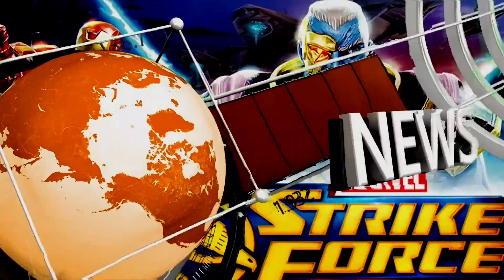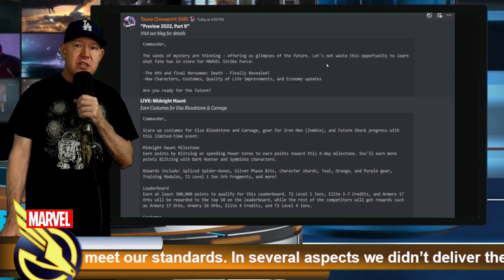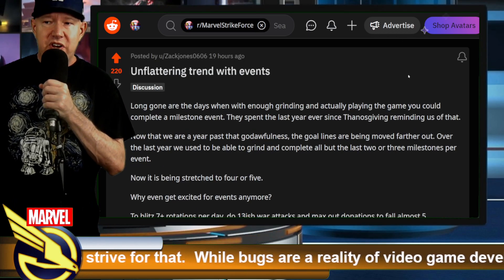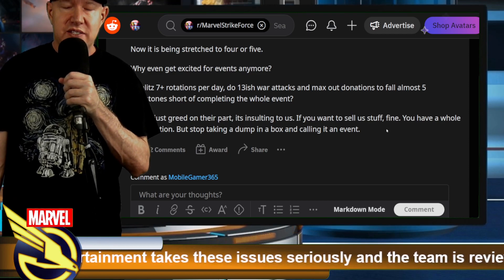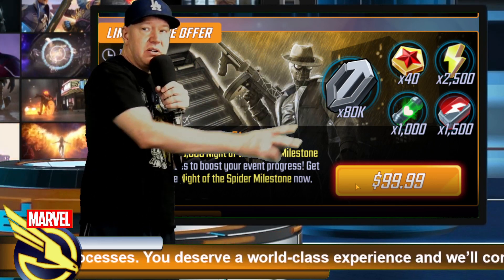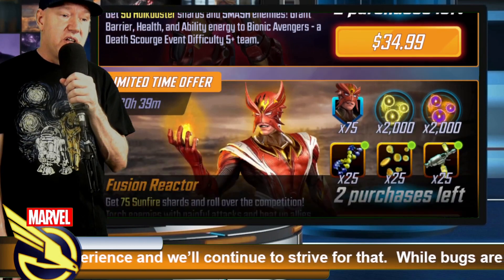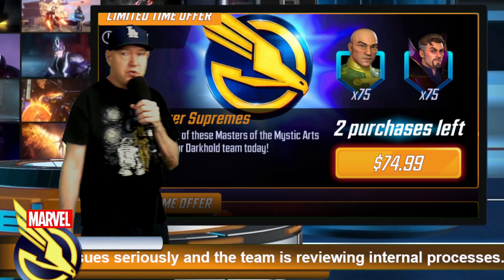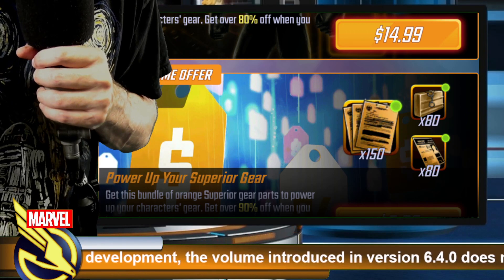2nd Half Road Ahead Incoming - Death Announcement Soon - Offer Review - MARVEL Strike Force - MSF